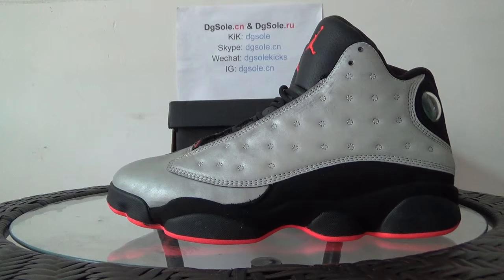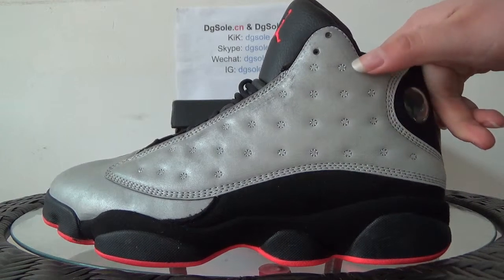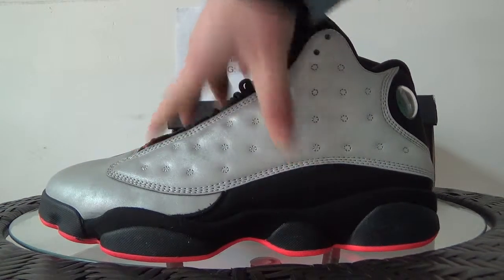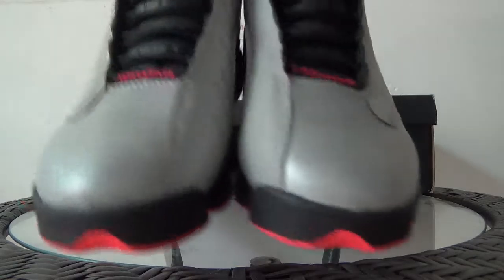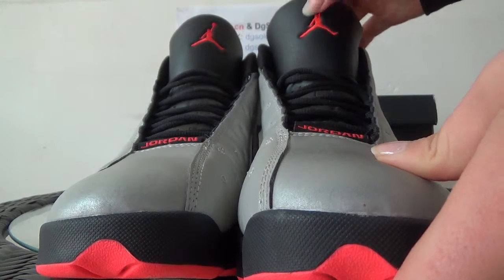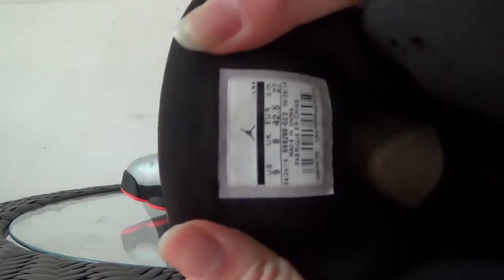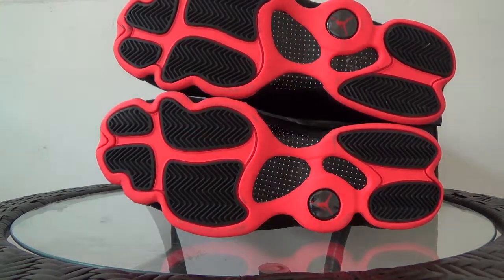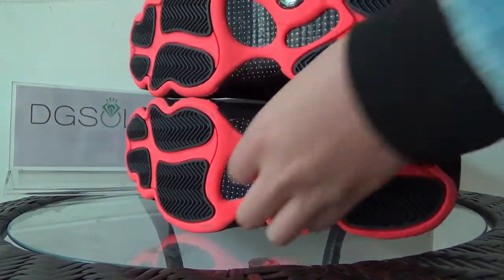Air Jordan 13 Reflective 3M Infrared 23 : Review from dgsole.cn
Kik: dgsole
Skype: dgsole.cn
Wechat: dgsolekicks